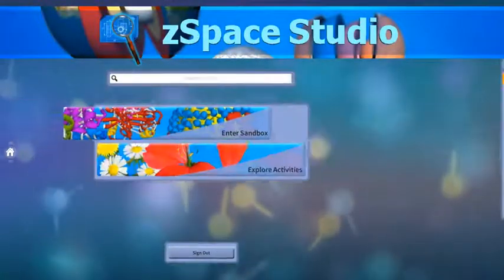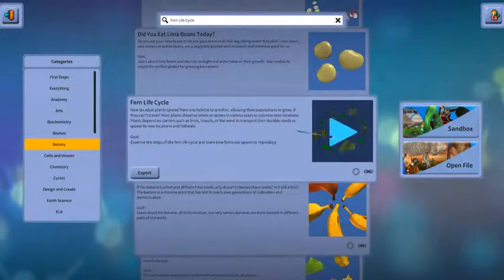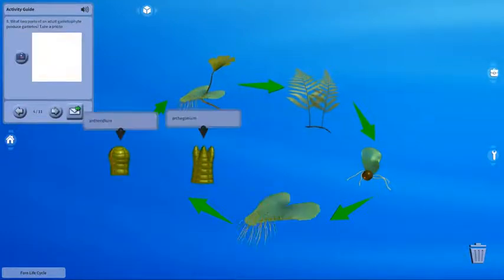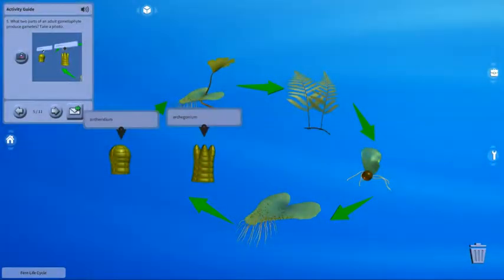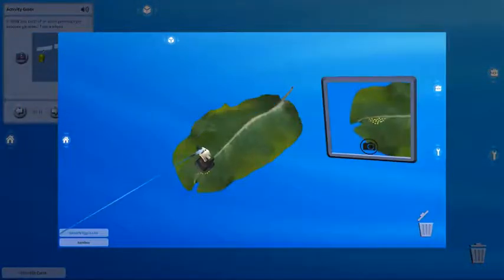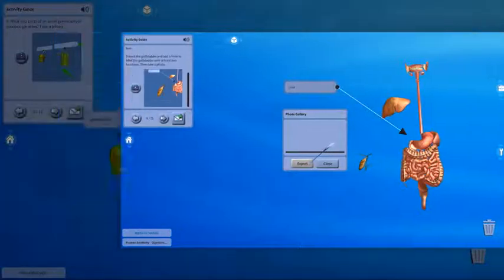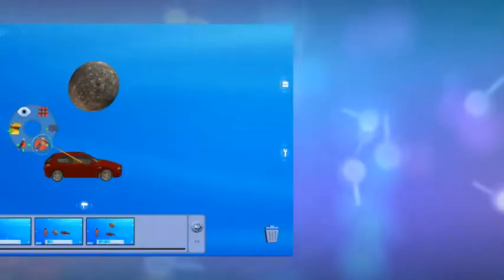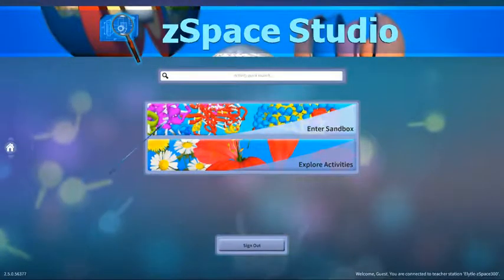How to: zSpace Studio 2- Activities and Tour Builder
Learn how to use zSpace Activities and the Tour Builder in Studio!​